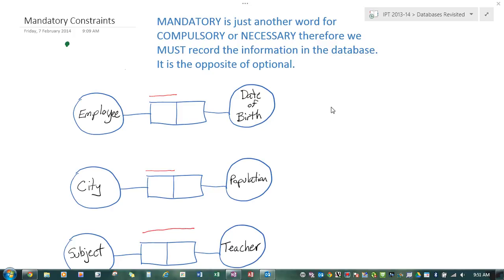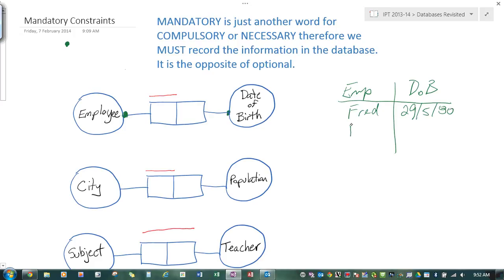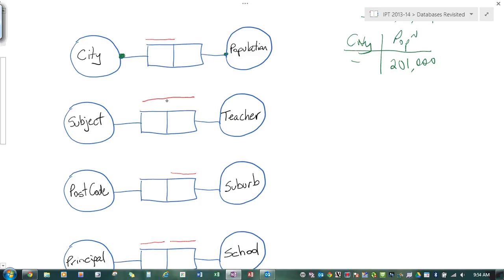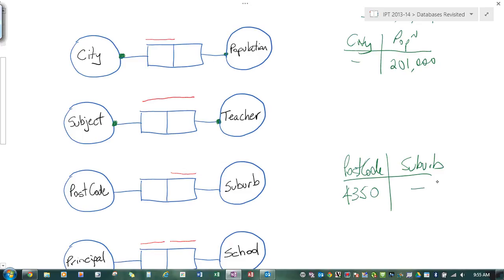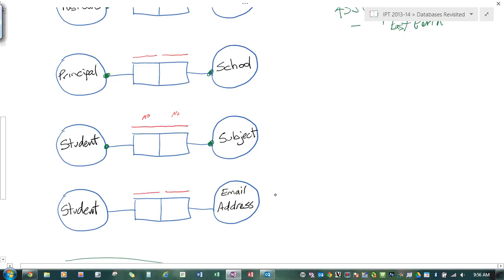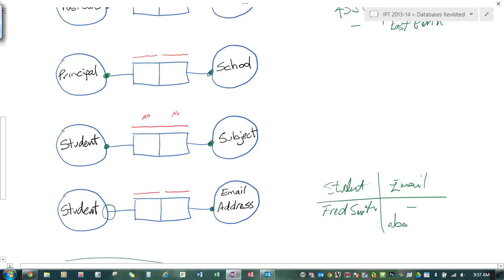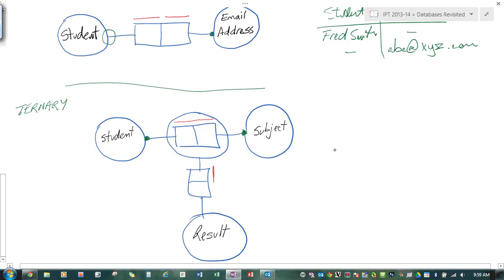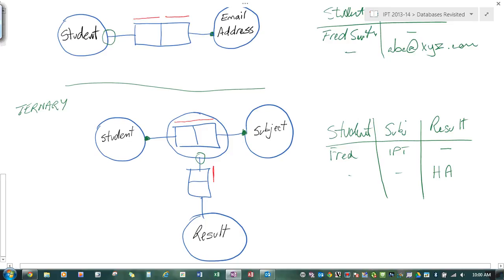Mandatory Constraints NIAM CSD